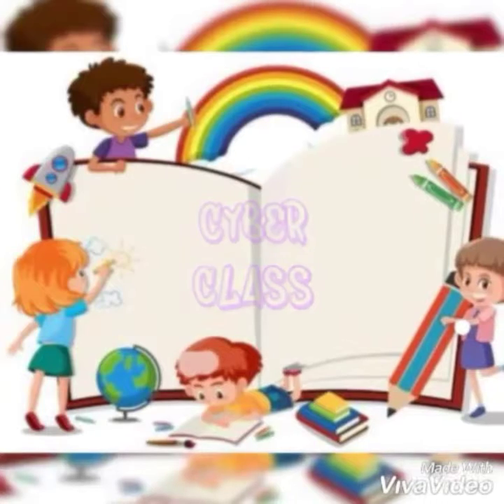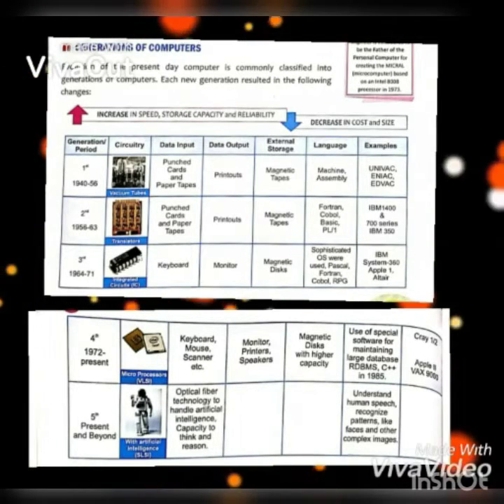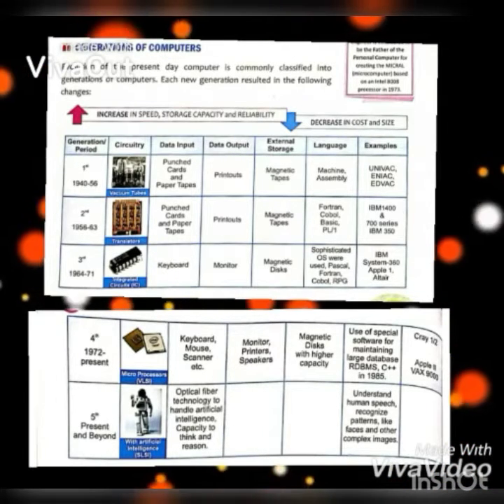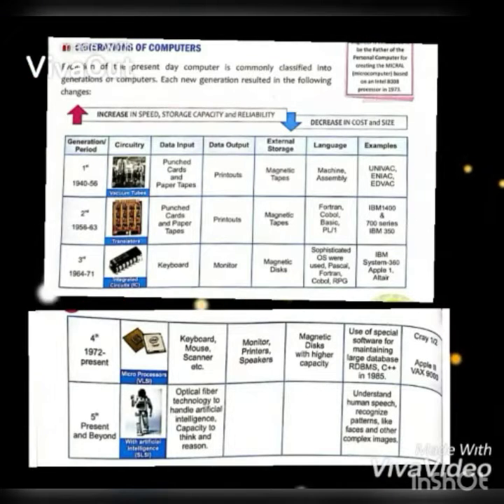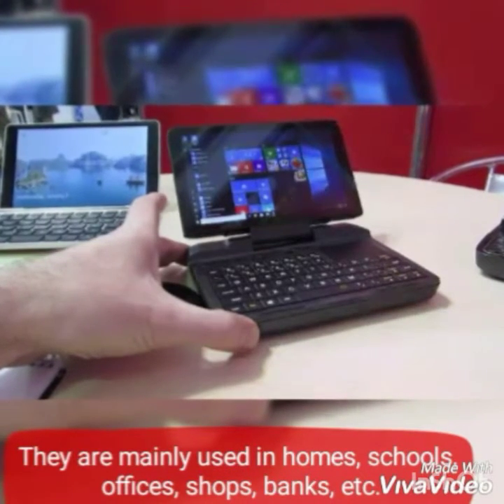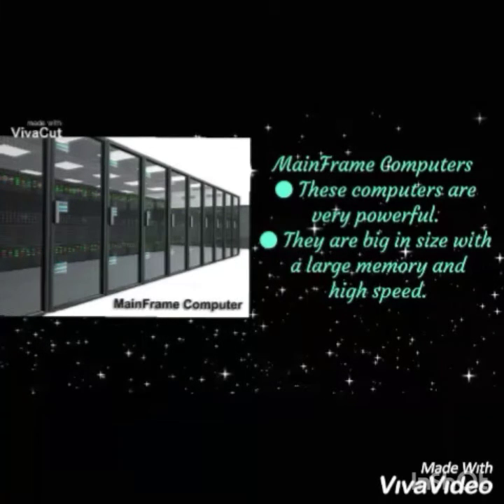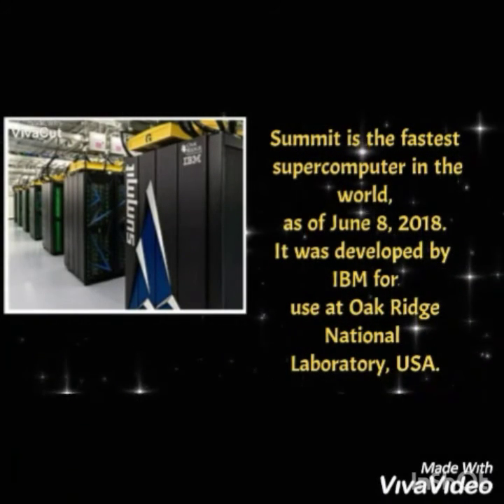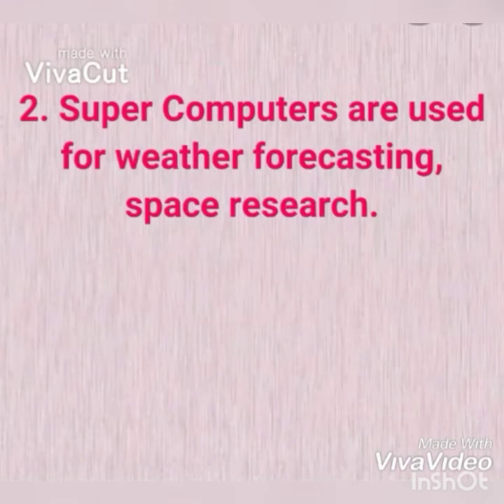Lecture on Generations of Computer & Types of Computer for Grade 5